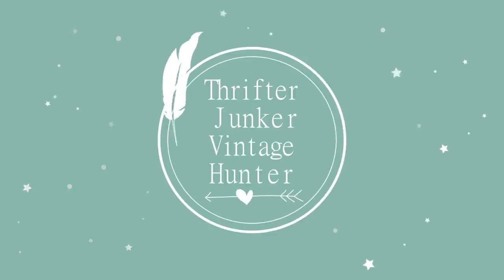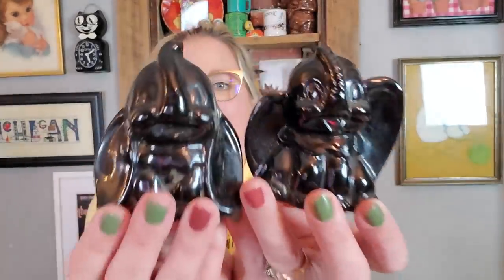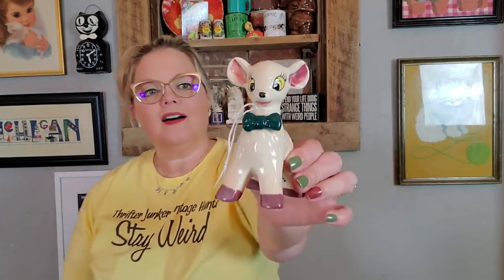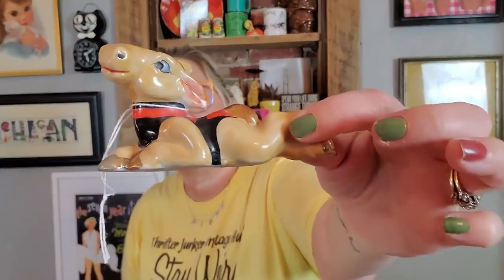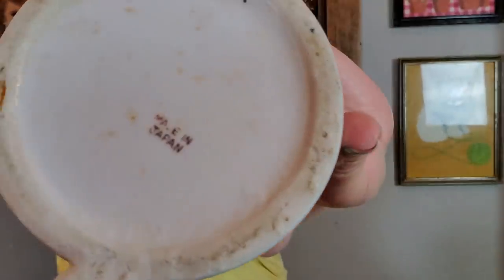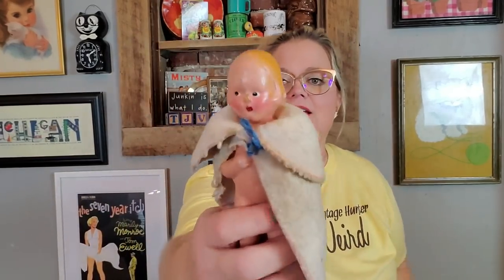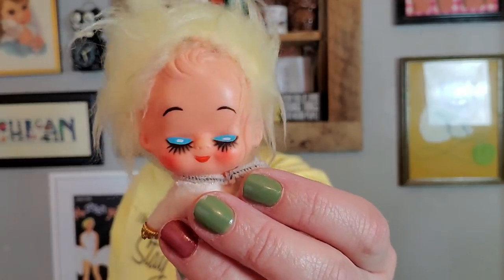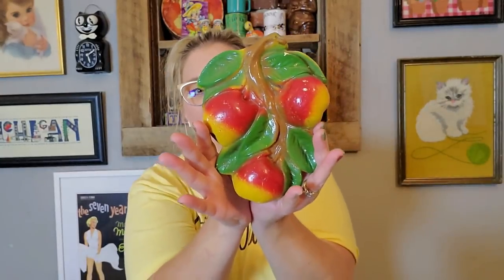SELLING ONE THING WILL PAY FOR IT ALL! | Exit 76 Antique Mall Haul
Cards/Friend Mail
Misty Pate